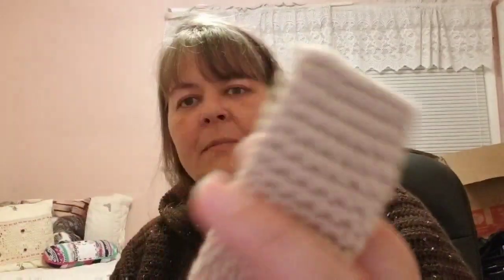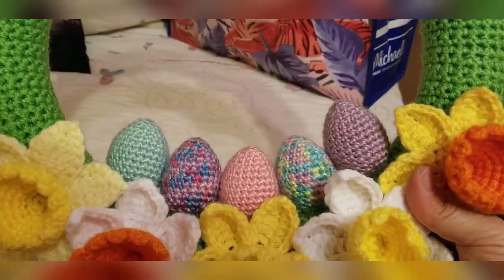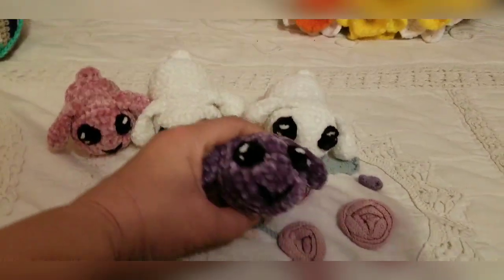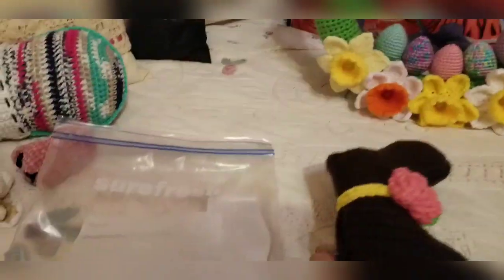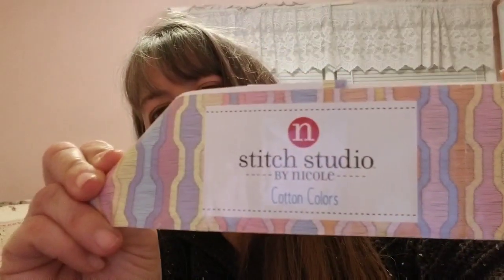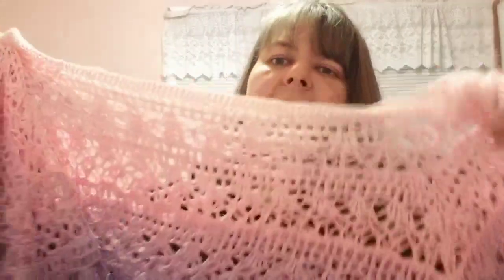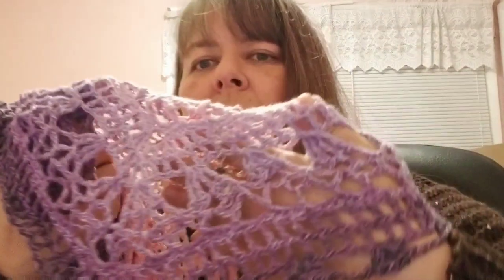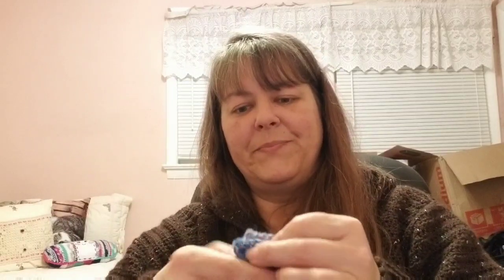The Yarn Speaks: Twenty-seven / Crochet Hoodie, Man Pan Handle, Chocolate Bunny, Chubby Bunny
Crochet Hoodie

Man Pan Handle

Chocolate Bunny